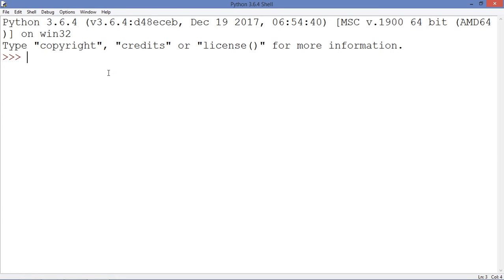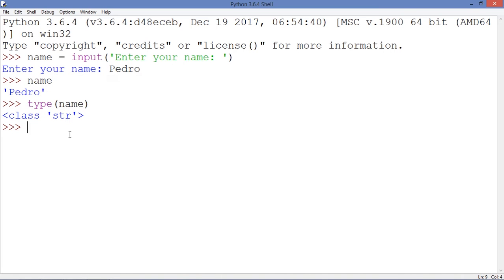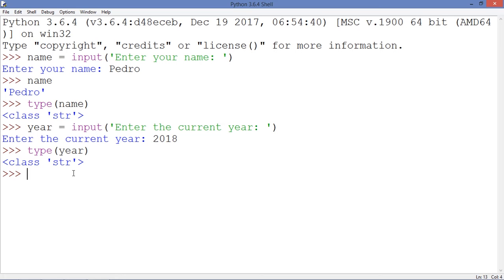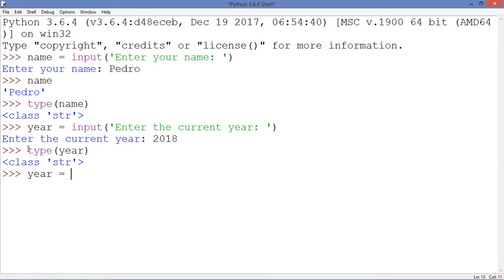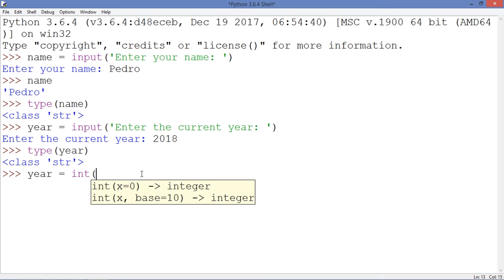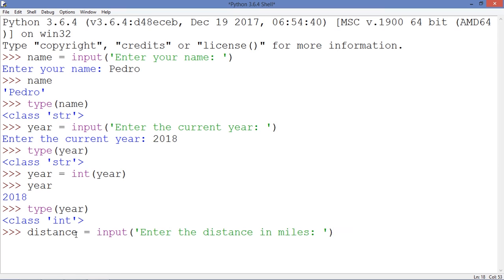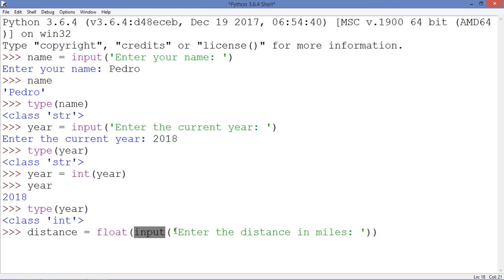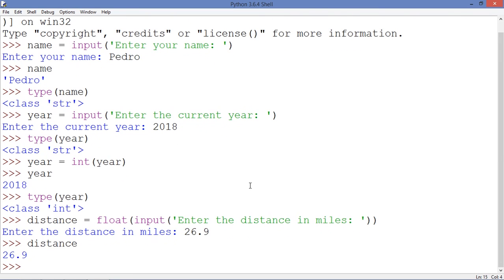PYTHON TUTORIAL 9 - CONVERT DATA TO OTHER FORMATS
Sometimes you need to convert a certain datatype to another type, for example a string to number or vice-versa, Python has some nice built-in functions to do that and in this video I'm gonna show some of them.